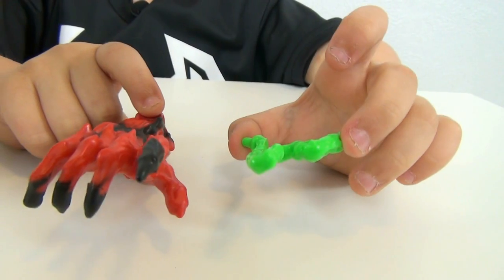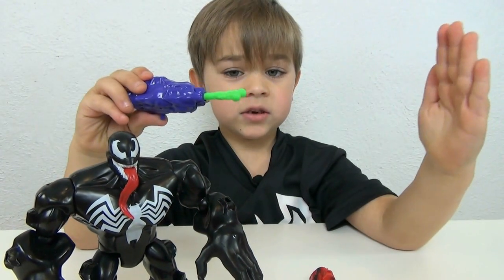Marvel Super Hero Mashers - VENOM!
Auto does a review on the Marvel Super Hero Mashers Venom figure.